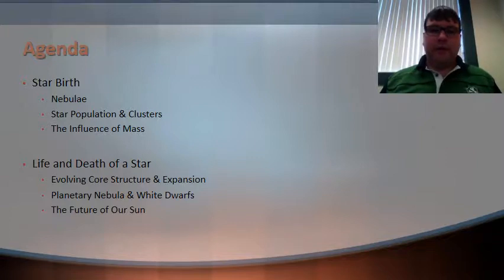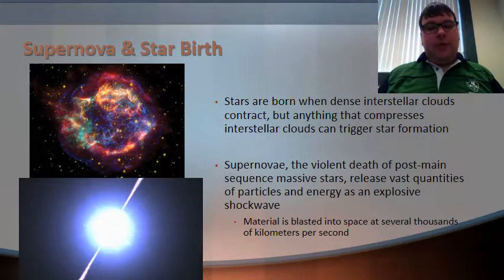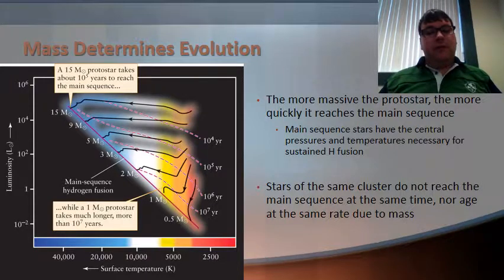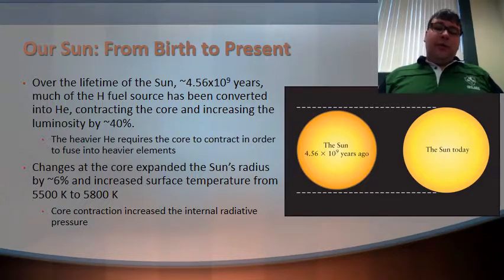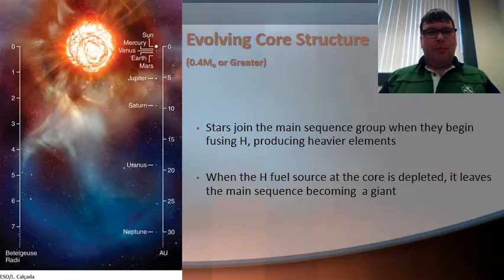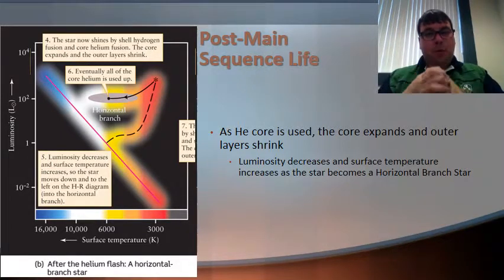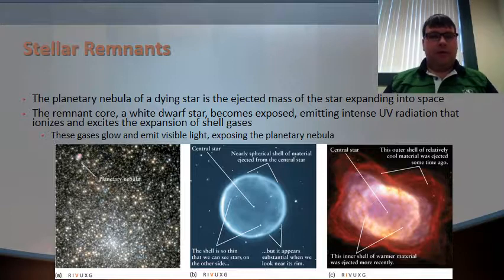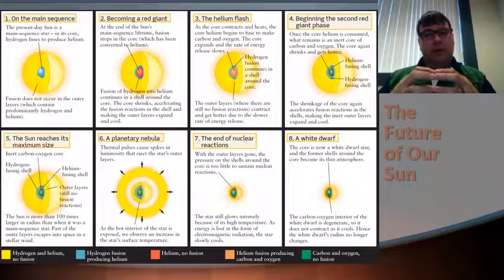Lecture 09 Stellar Evolution